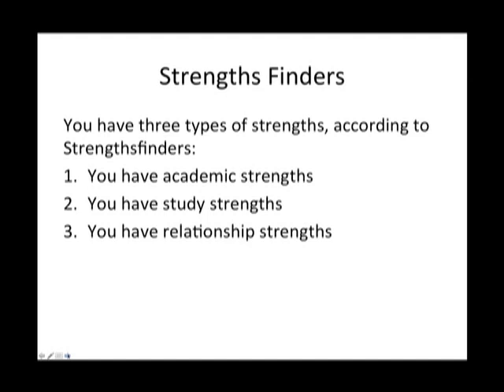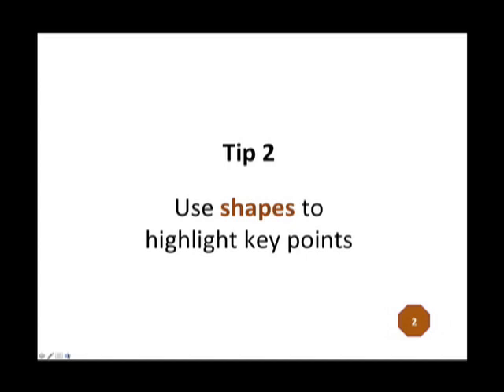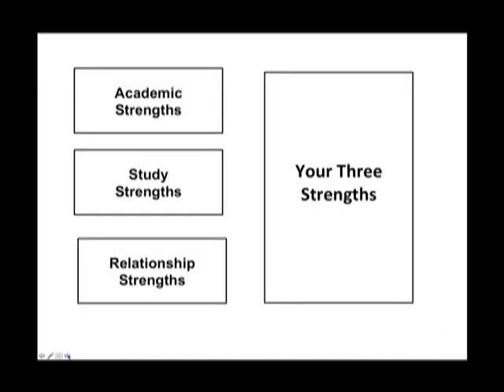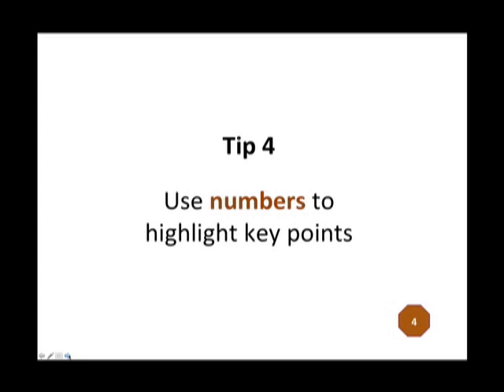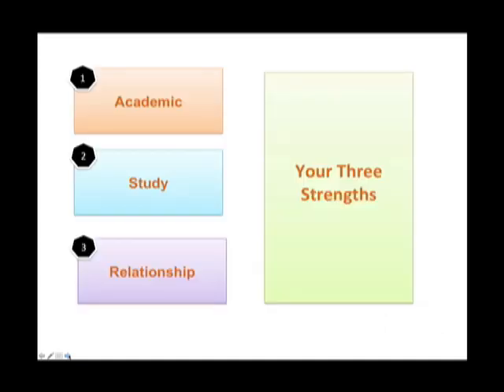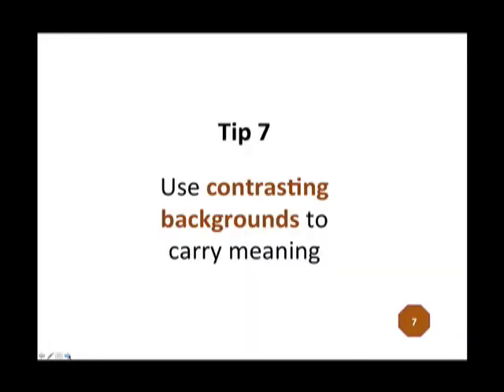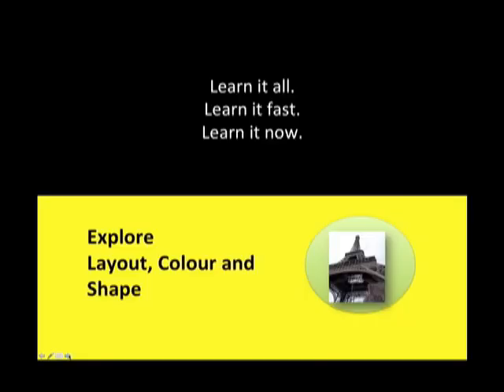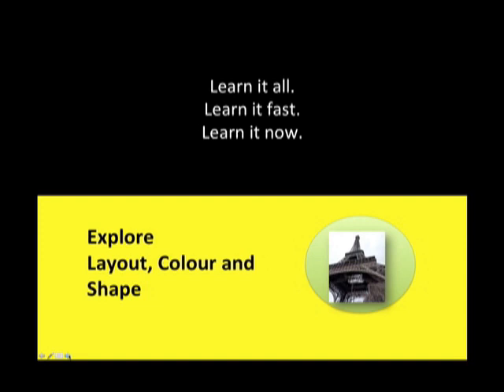Say "No" to Boring Presentations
10 tips on creating better Power Point Presentations